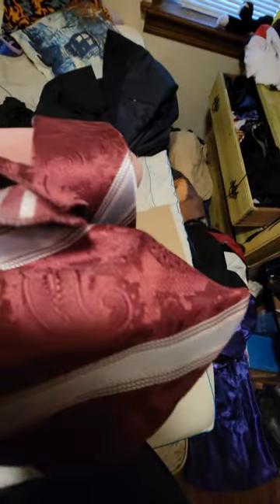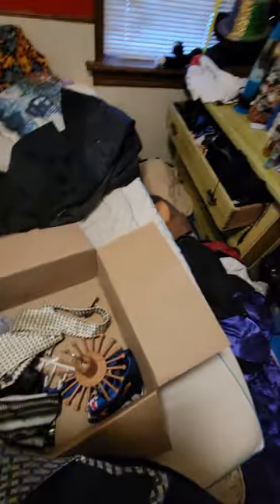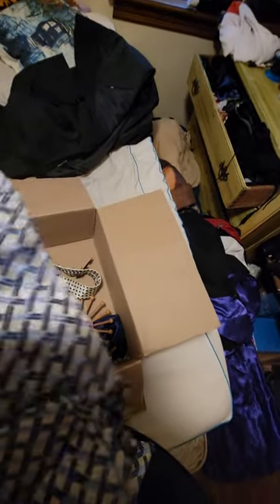Neck Tie And Pocket square unboxing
New Stuff And Dress nice as Always